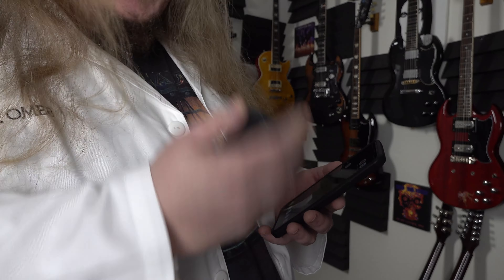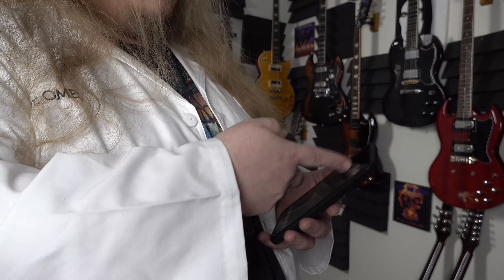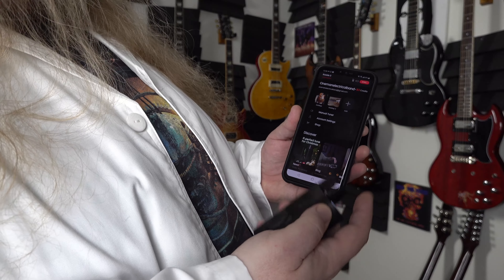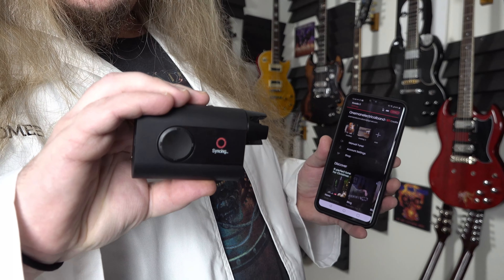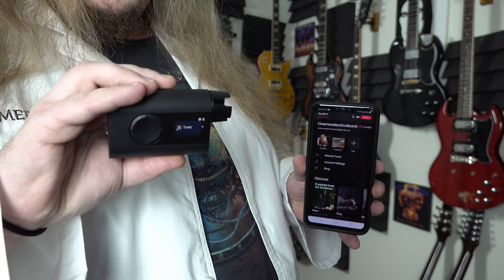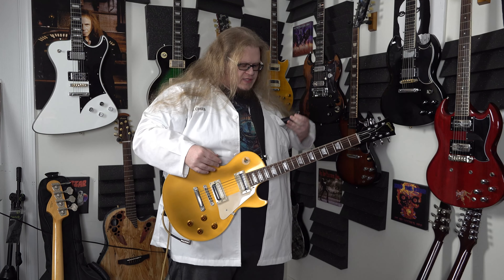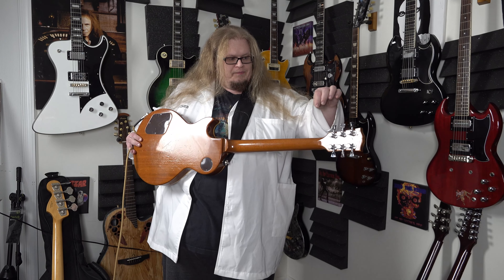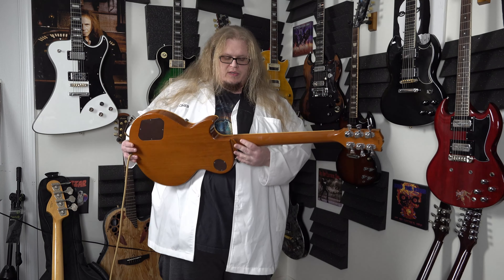Just What the Doctor Ordered: Roadie 3 Automatic Guitar Tuner Part 2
Giving the Roadie 3 a second look. I've been working directly with Roadie Music over the last few weeks to solve some of the issues I experienced. Some problems are solved, some are pending. Check out the video to see how the tuner is performing now. Overall, they are moving in the right direction...

I will say, regardless of the issues with the tuner, Roadie has been a pleasure to work with and they do care about their customers and their products. I look forward to seeing the product continue to improve.